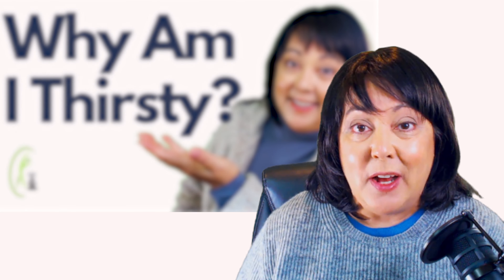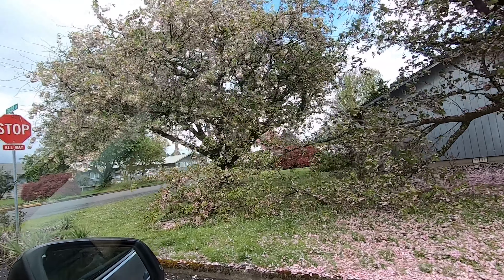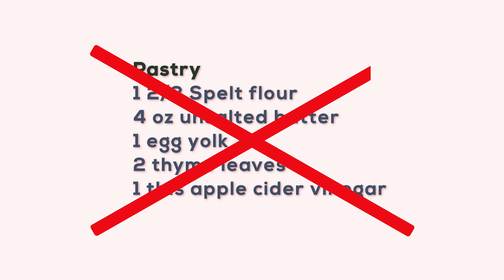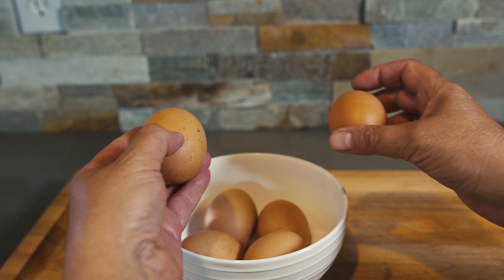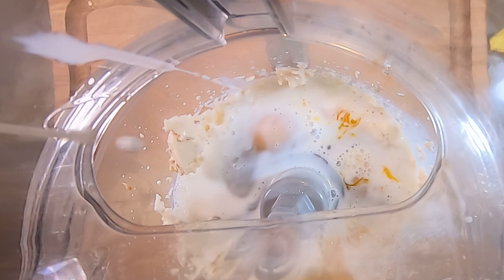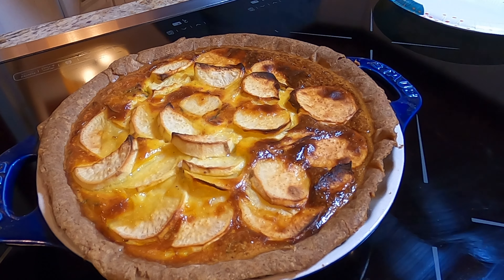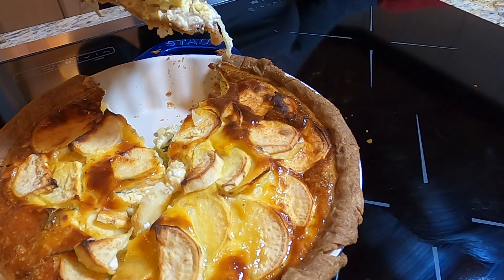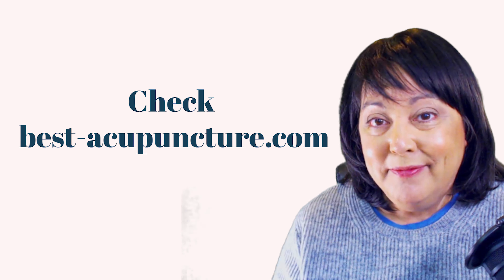Food Talk - Foods to Nourish Yin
Here is a great recipe to help you nourish your yin.

00:00 Introduction
01:30 Shopping for Yin Supporting Foods
02:27 Ingredients for Feta Quiche
04:05 Ingredients Matter - Farm Fresh Egg
04:46 Quiche Prep
06:45 Quiche fill pastry
08:00 Bake Quiche